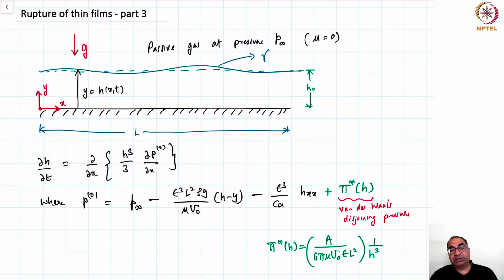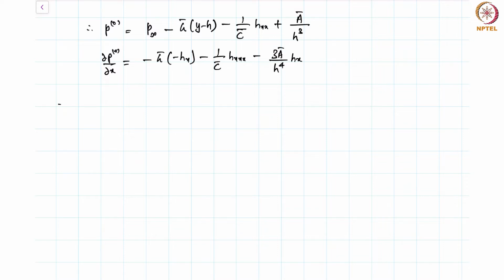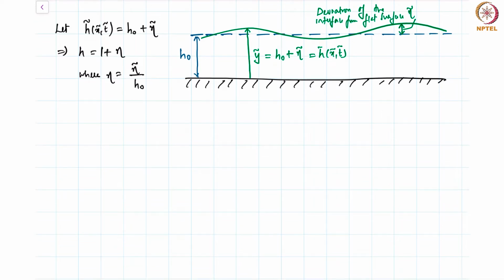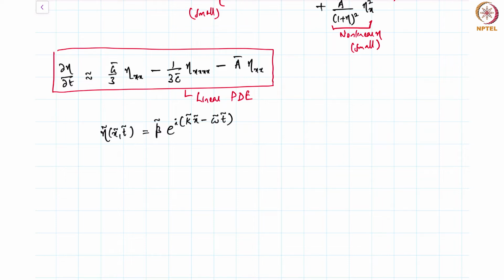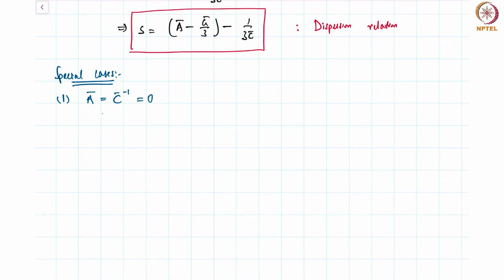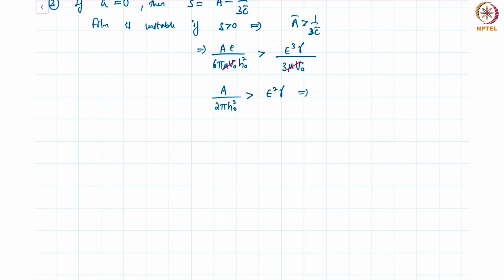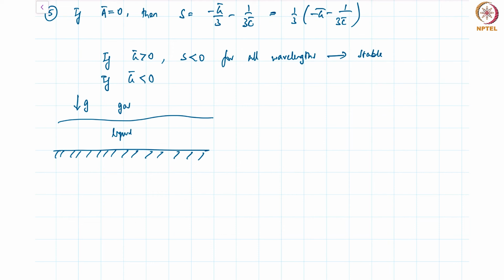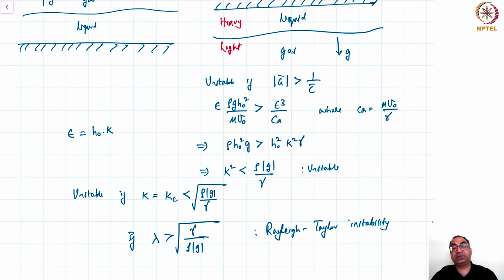Rupture of thin films - part 3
Thin filims